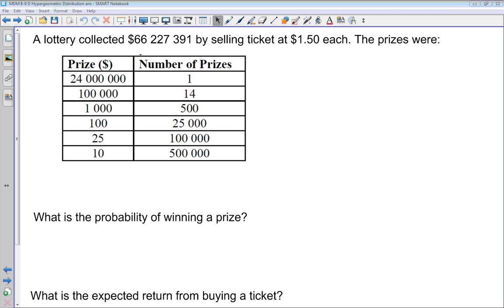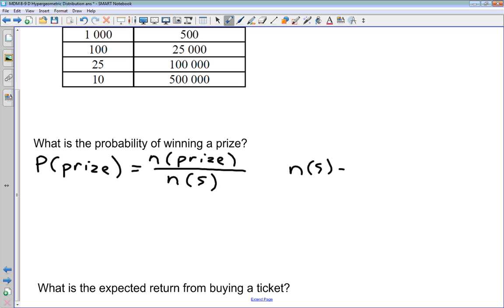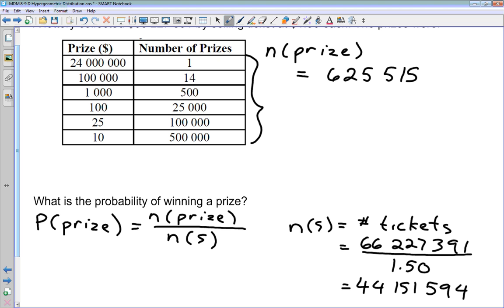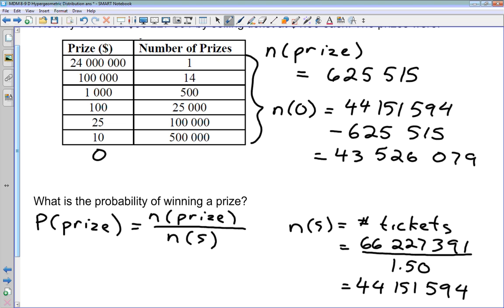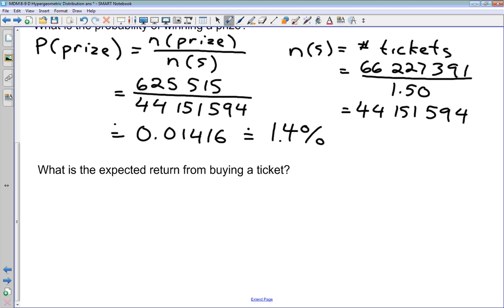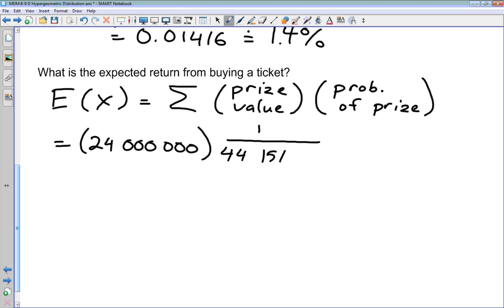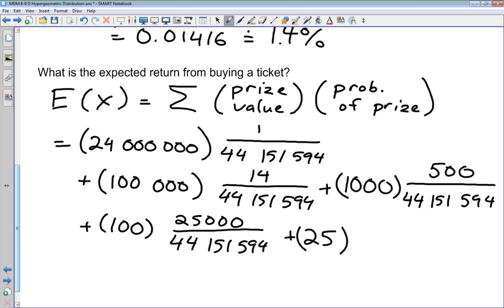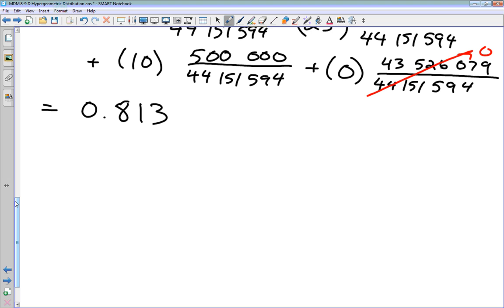MDM4U 14-15 G Lottery Example